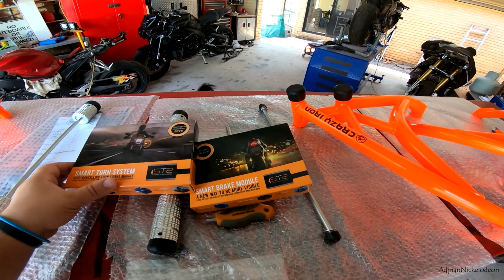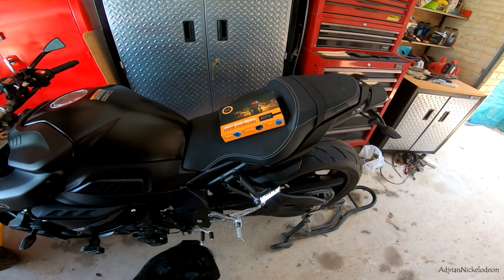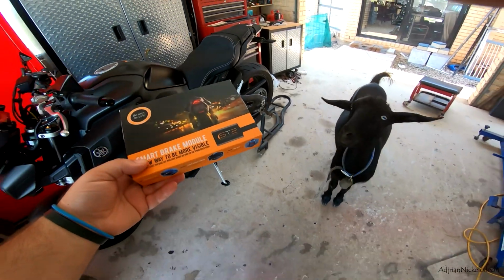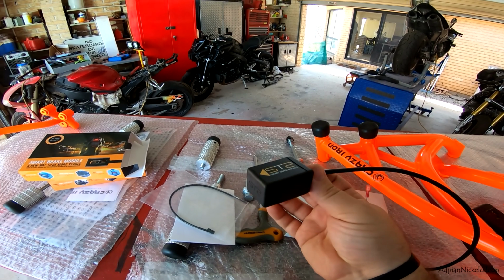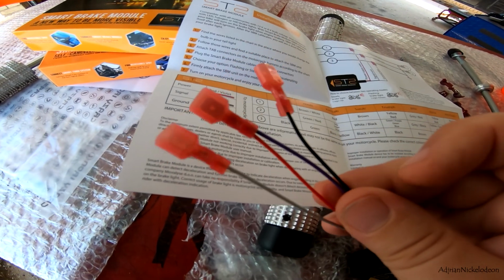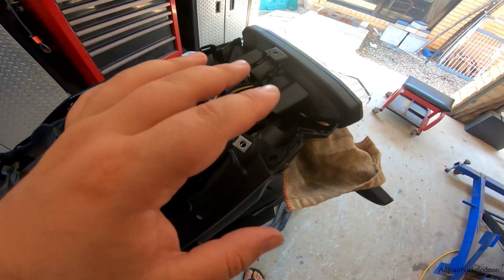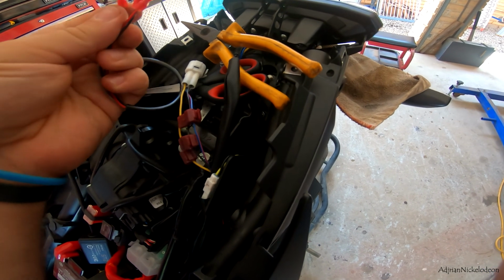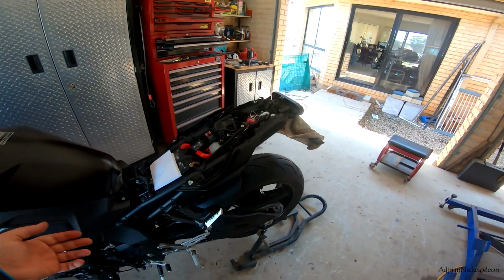New Brake Mod on the Yamaha MT10 | Unboxing & Installation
I've installed the S2S Smart Brake Module on my bike and it will be staying! I think it's an amazing bit of motorcycle technology in the right direction. It's one of those I didn't think I needed one products, but now that I have it, I don't know how I lived without it... literally! See for yourself... you won't be disappointed!

(Australia buyers choose American store to ship from)

Lifetime Warranty

If you're a fan of what I do here, hitting "LIKE", turning your NOTIFICATIONS on 🔔 for this channel and SHARING my videos with your friends are all great ways to contribute to this channel and help me keep growing so I can keep making these videos.

Peace! and thanks for reading the description.. No one ever reads the description ;)